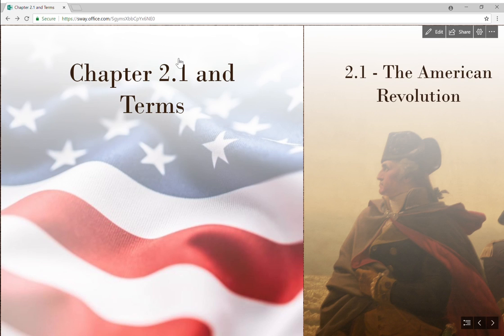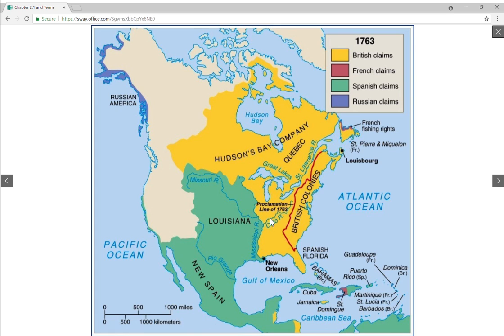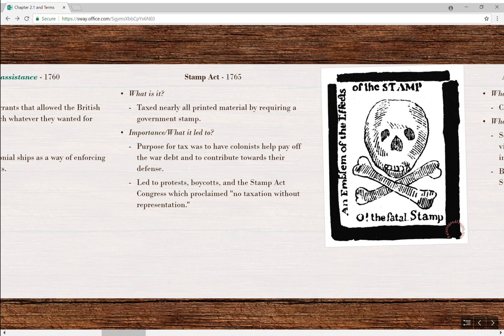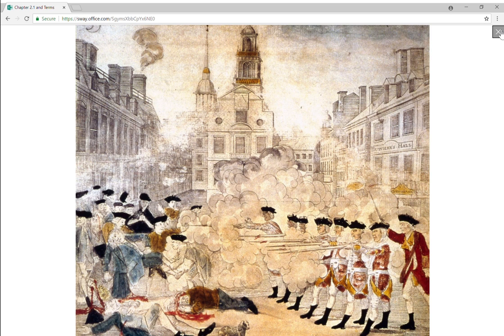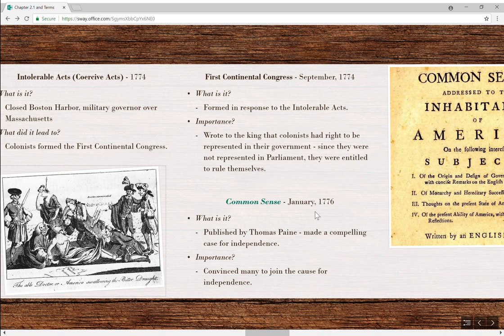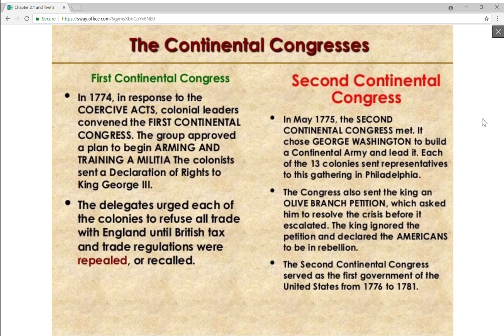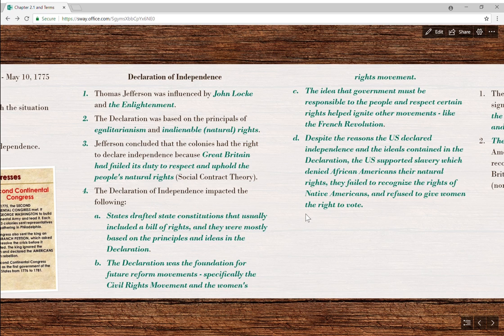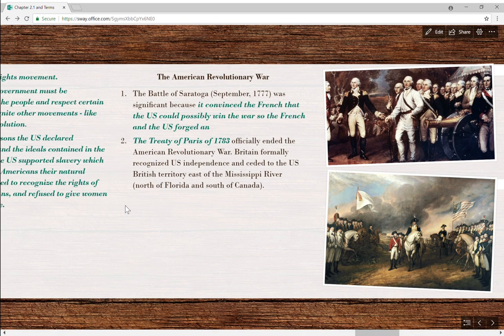Chapter 2.1 and Terms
2.1 Lecture - The American Revolution